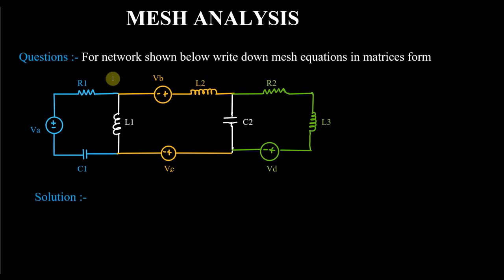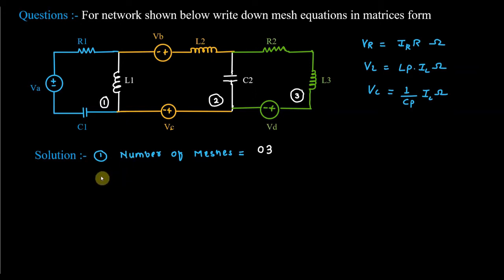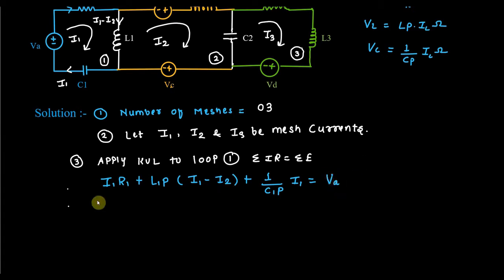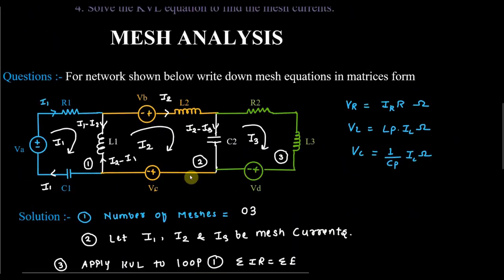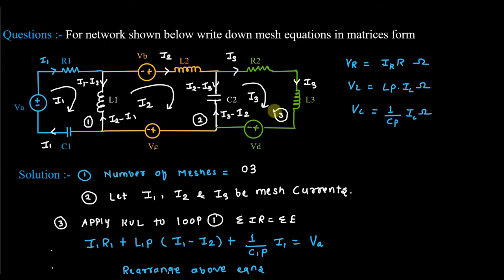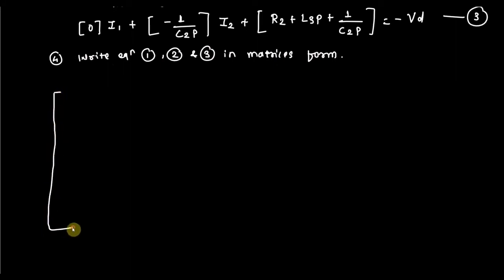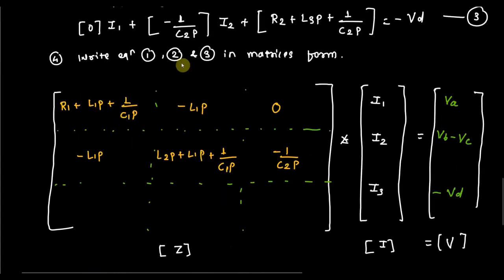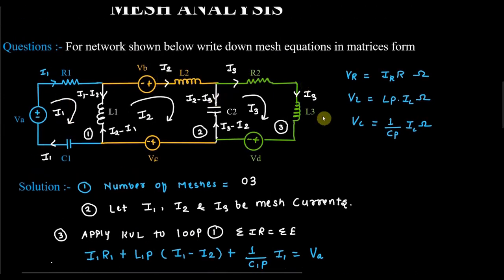meshanalysis || BASICS CONCEPTS OF MESH ANALYSIS (PART-2)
|| BASICS CONCEPTS OF MESH ANALYSIS (PART-2)